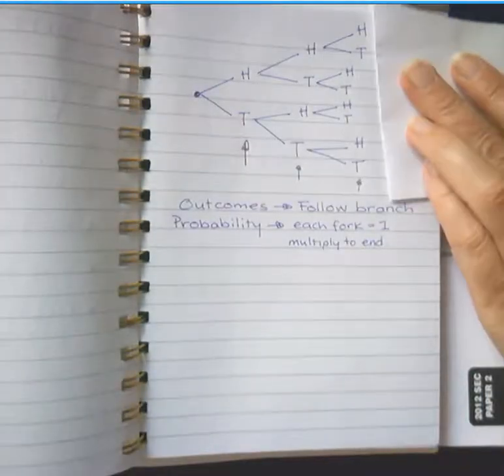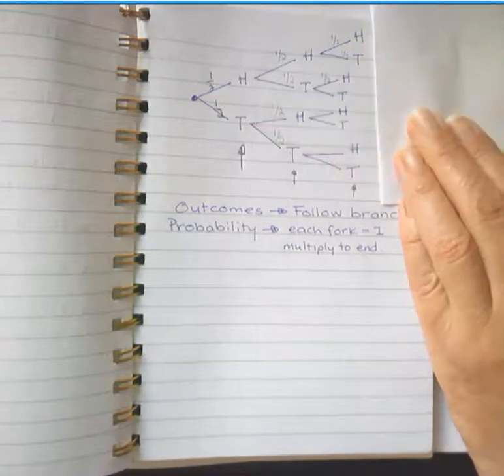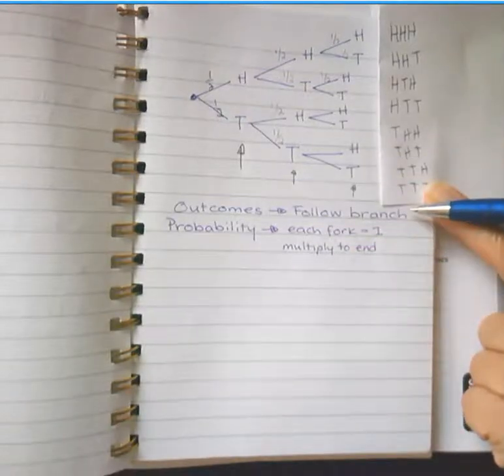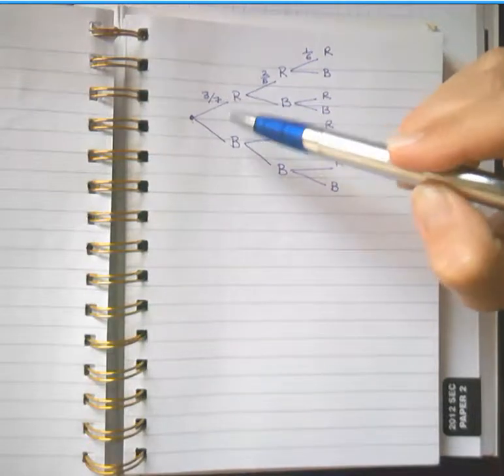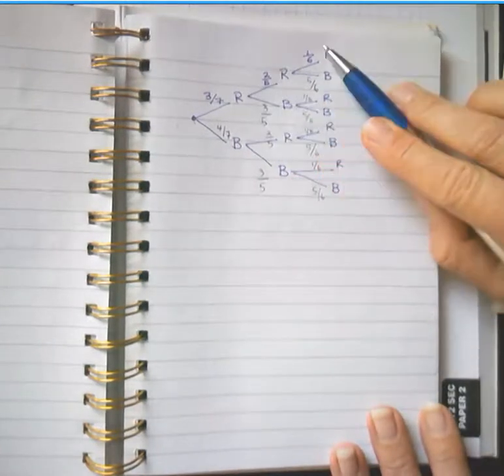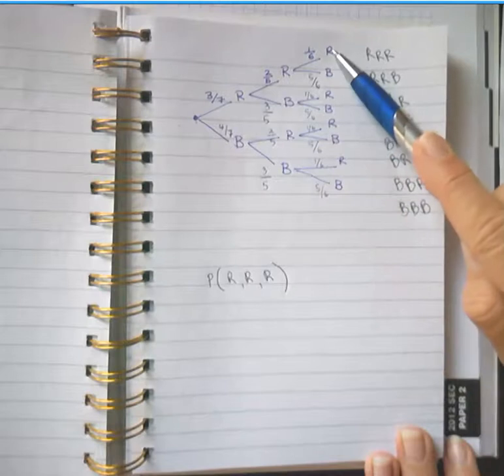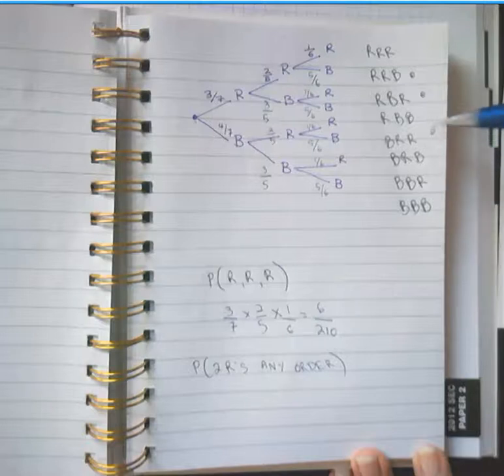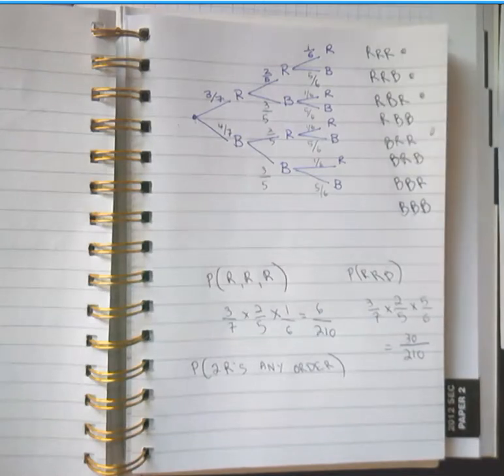Tree Diagrams Sample space